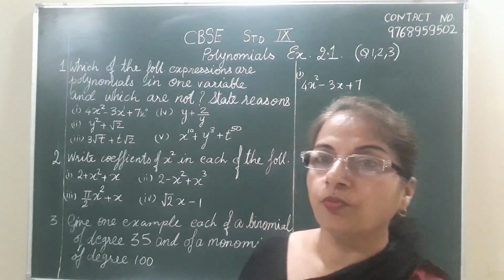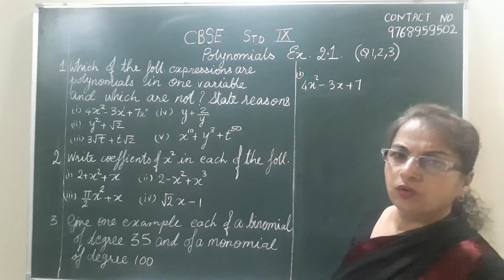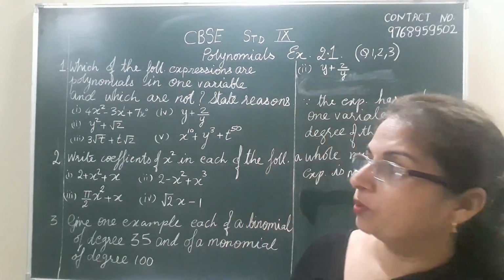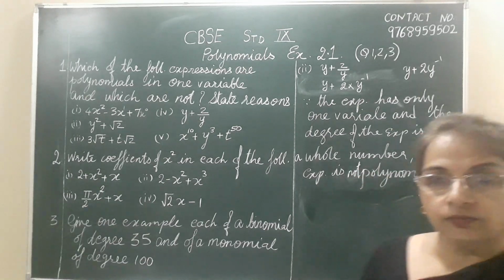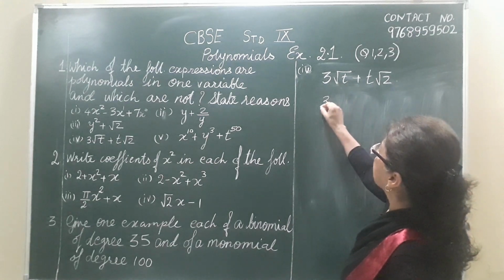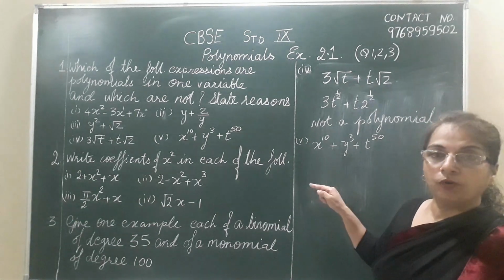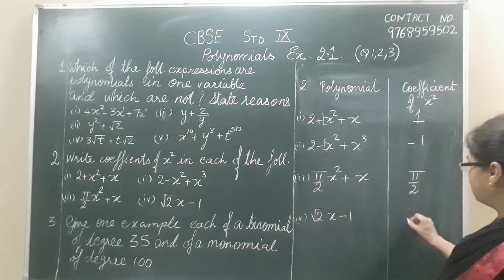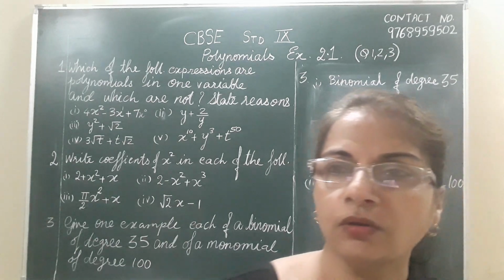CBSE 9 std Polynomials ex 2.1(1,2,3)